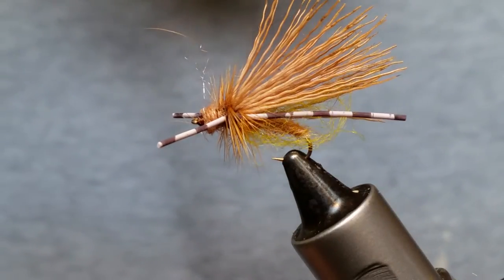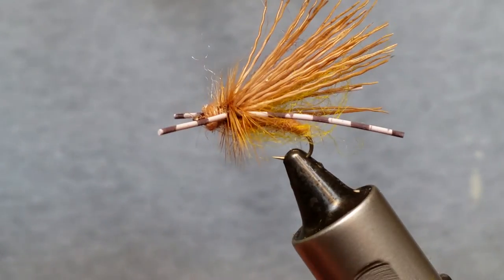Butch Caddis fly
Tying Butch Caddis Fly with antelope hair